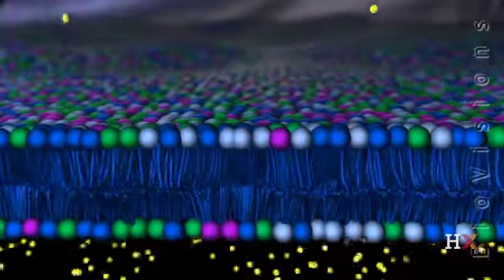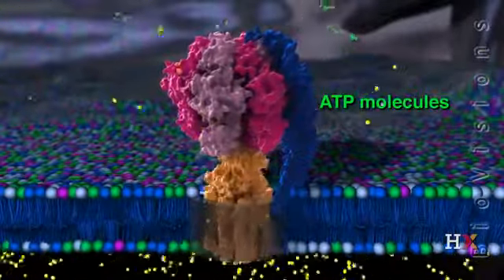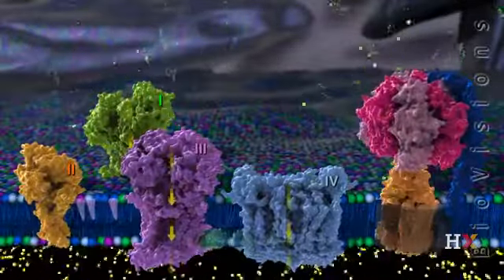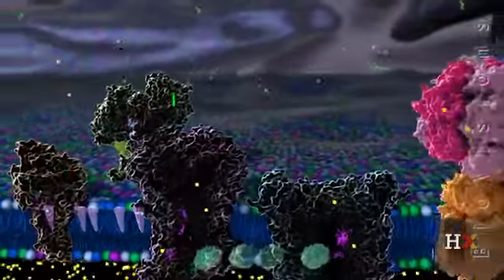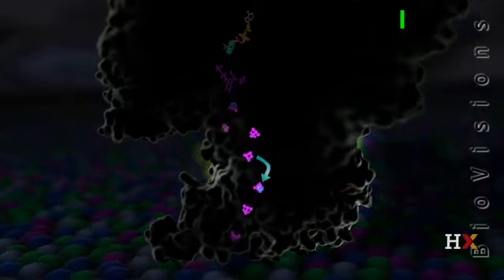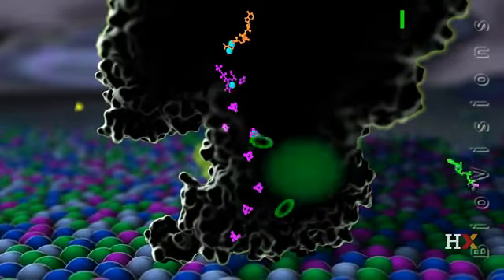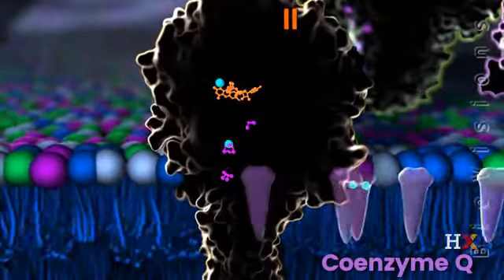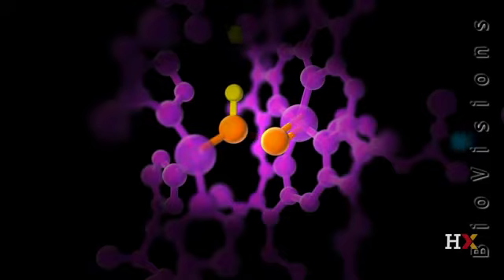cellular membrane animation